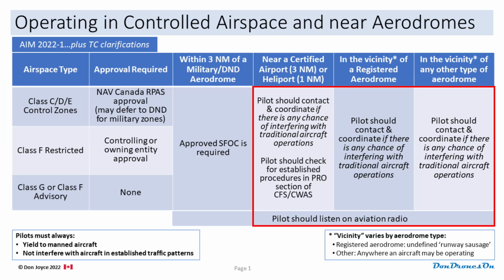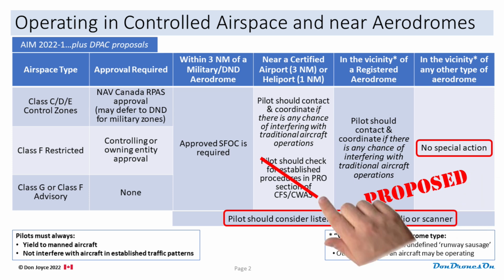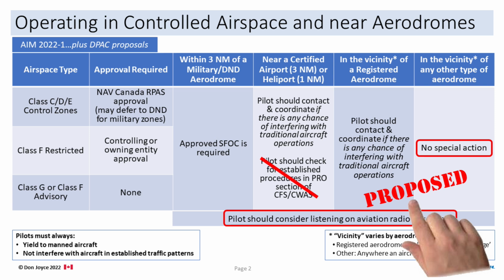DPAC meets with Transport Canada and NAV Canada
Members of the Drone Pilot Association of Canada (DPAC) met with Transport Canada and NAV Canada on June 16, 2022 to discuss issues with the protocols for drone flights near aerodromes. This video summarizes the positive outcome of that meeting. or as my silly thumbnail says, "THIS happened!"